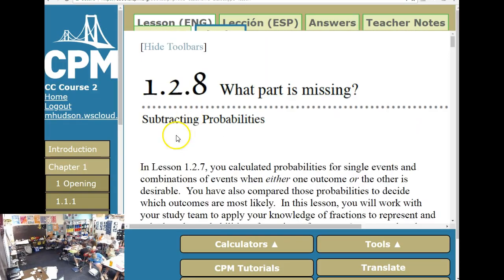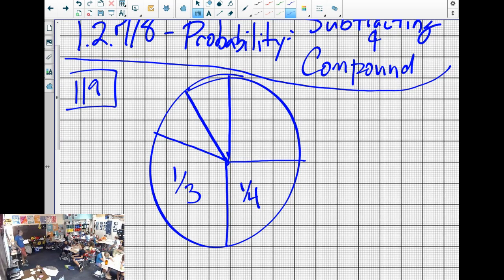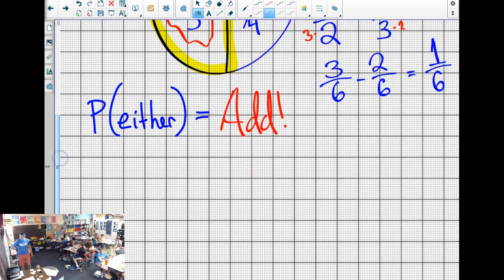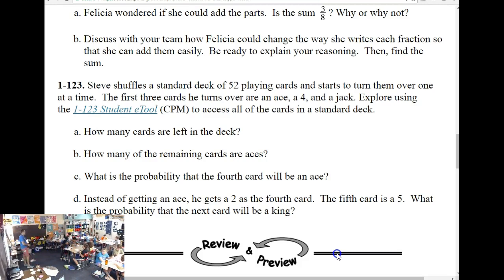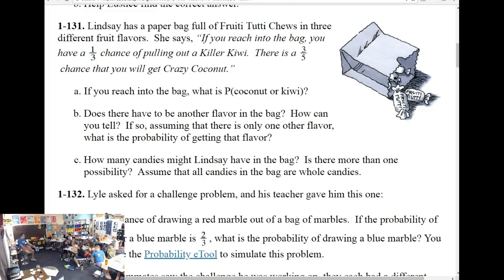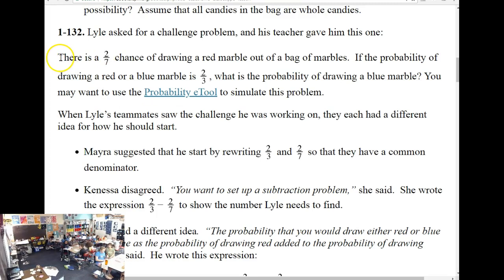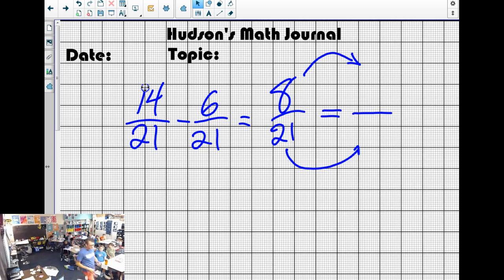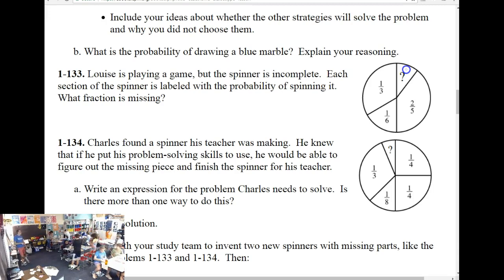9.5.18-Comp. 7/8-1.2.7/8-Probability: Compound & Subtracting